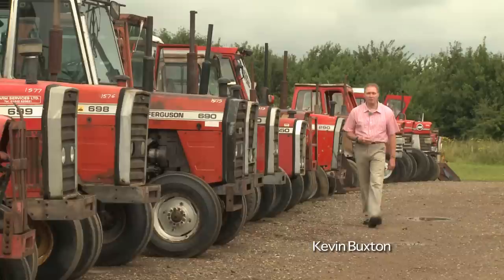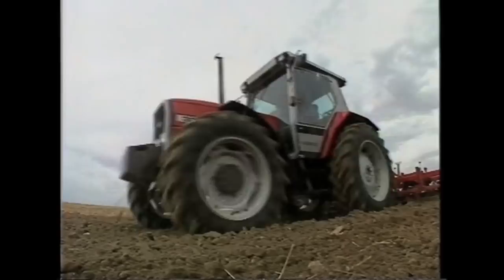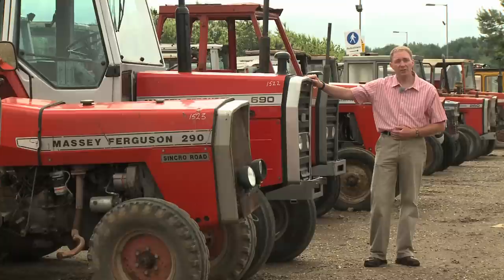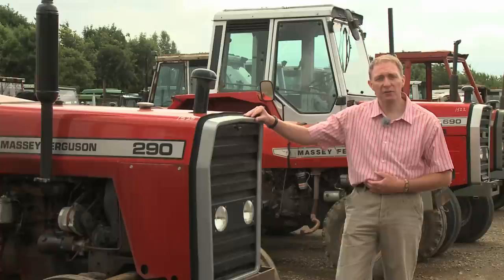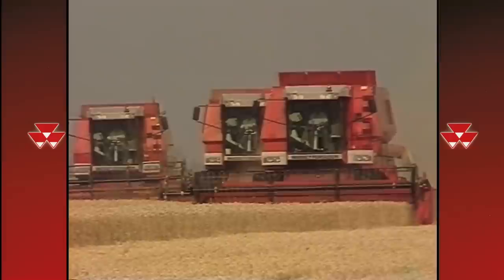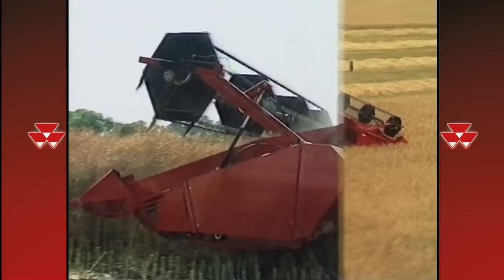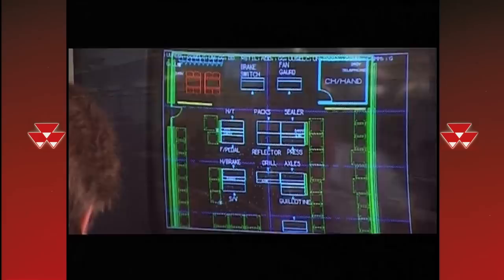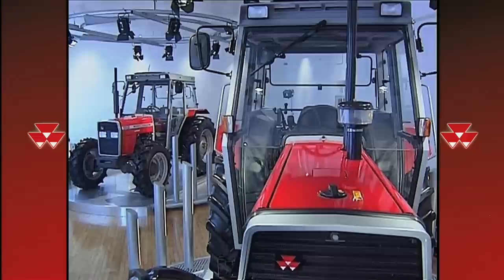Massey Ferguson Archive Series volume 25 - The Unchallenged 300's (Trailer for DVD)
We have another set of excellent films here documenting the progress of the MF 300 series Tractors. Updates were continuously made to these machines climaxing with the amazing MF 399. These tractors were bred from a long line of tough workhorses, they had all the power and torque you needed, maximum fuel efficiency plus the advantage of being available in two or four wheel drive. We also look at a new generation of harvesters from the early nineteen nineties, the MF 30/32/34/38 combines.